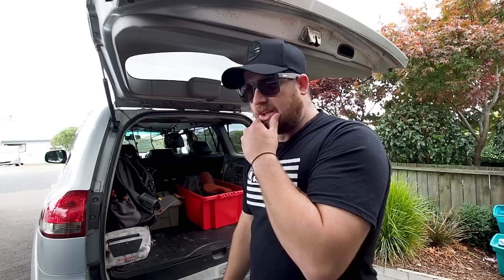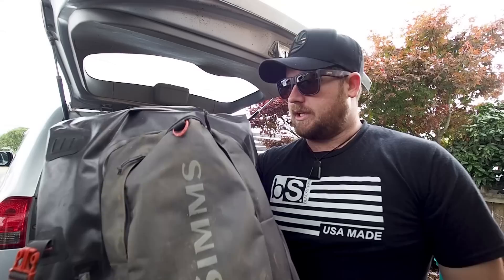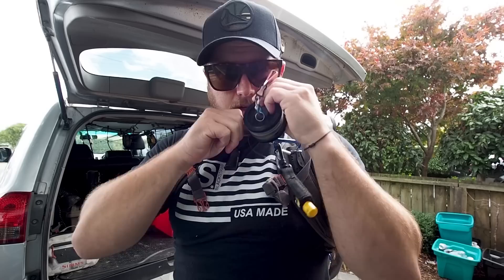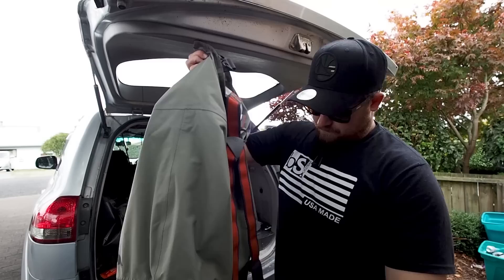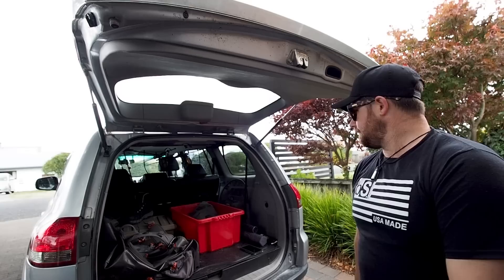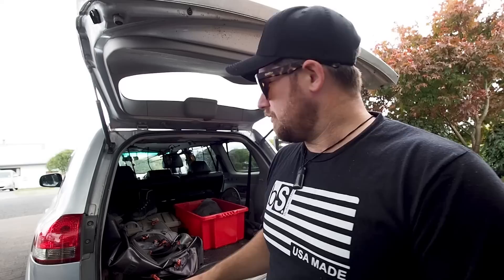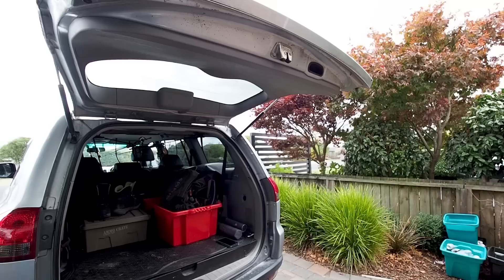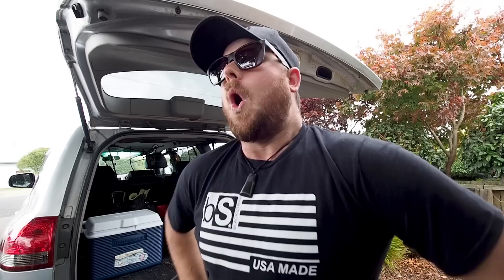What’s in My Fishing Truck??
Lockdown continues so here is the first instalment of the working from home videos. this one comprises of what is in my fishing truck. let me know if anything surprised you.

Cheers

Gareeth

The Gear I use:
The Glasses
The Big awesome camera
The sick new lens
The Go Pro
Under water go pro

The rods:
Dry fly
Switch rod
The reels:
Nymphing/dry fly
Salt water